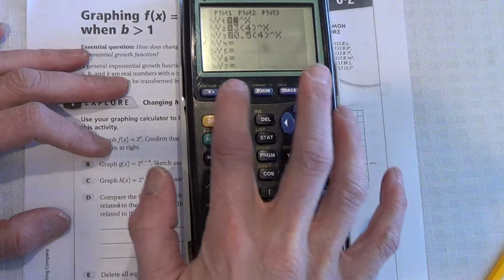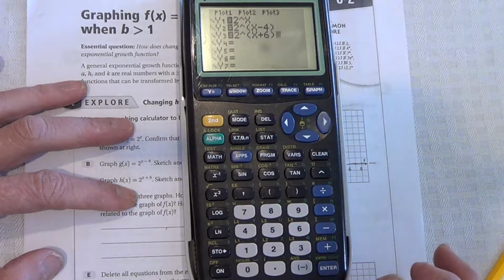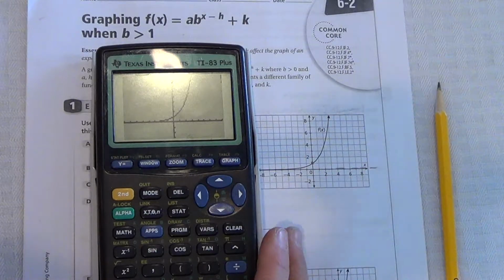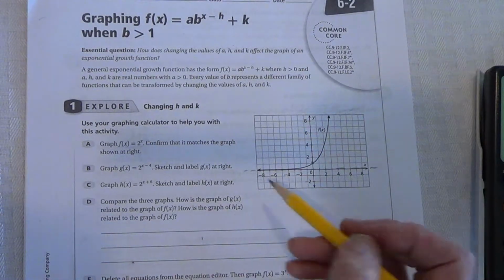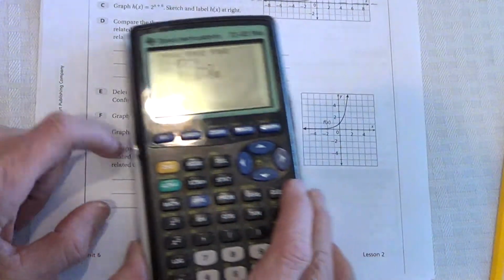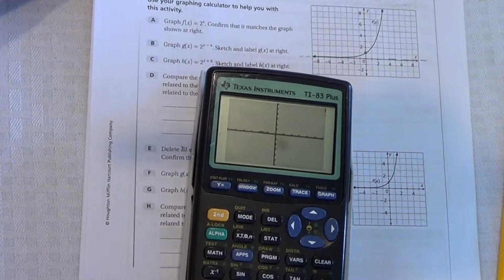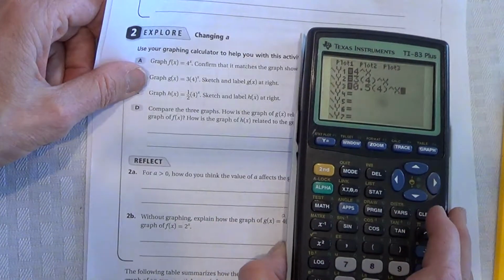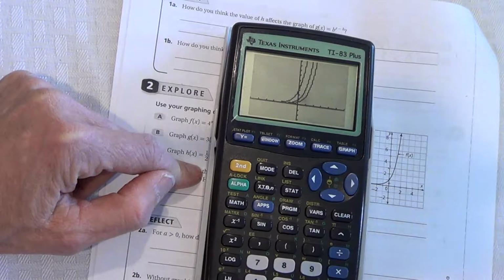6 2 Exponential Functions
Graphing exponential growth functions in h, k format